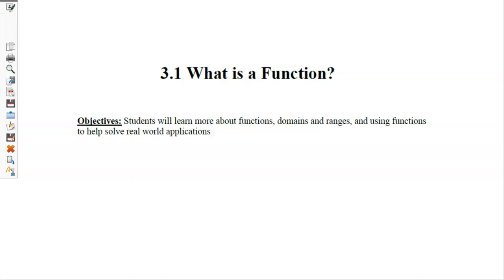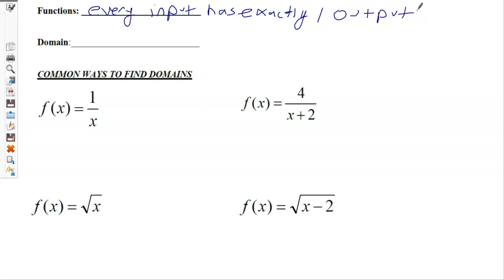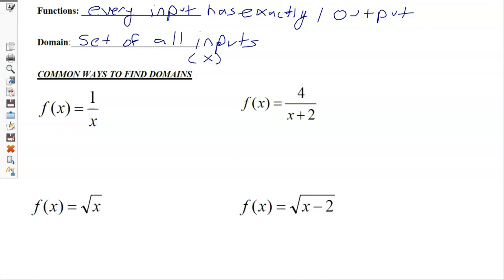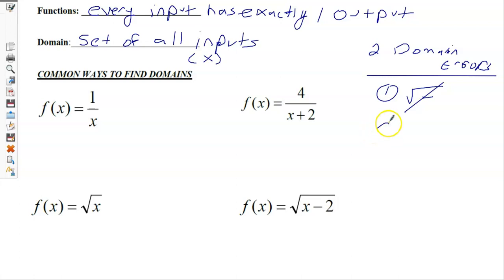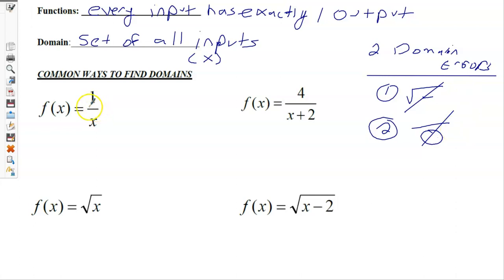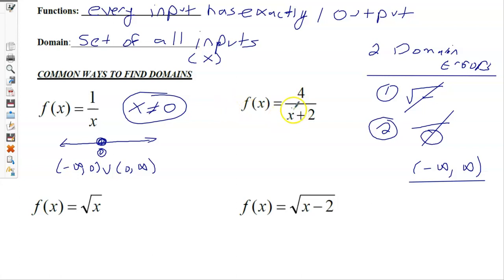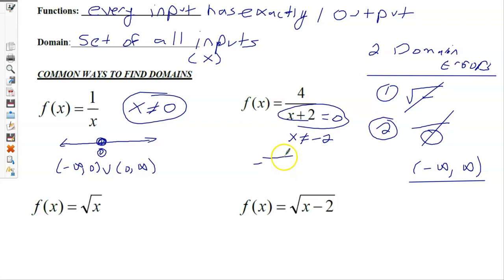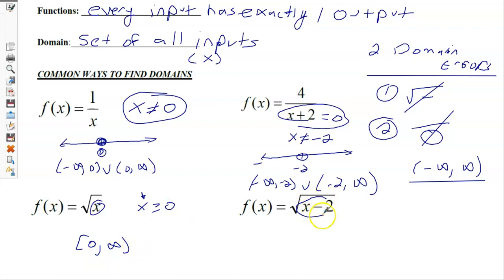What is a function and how do we find it's domain?